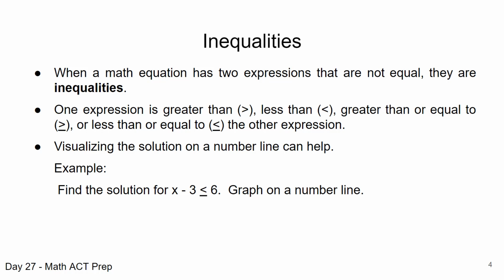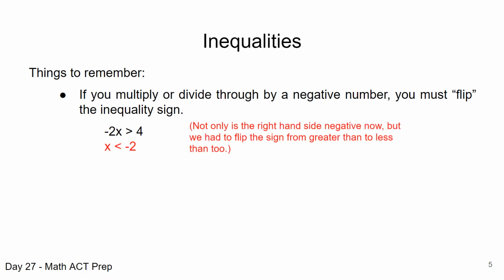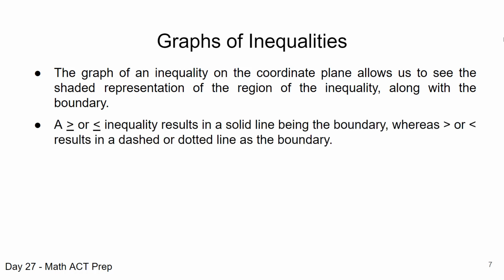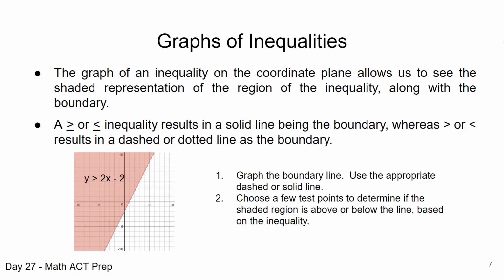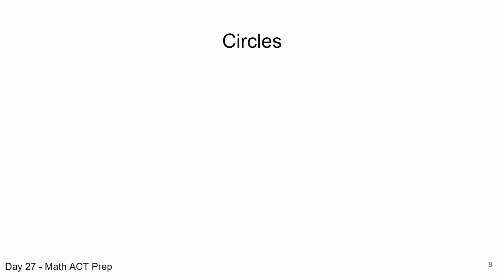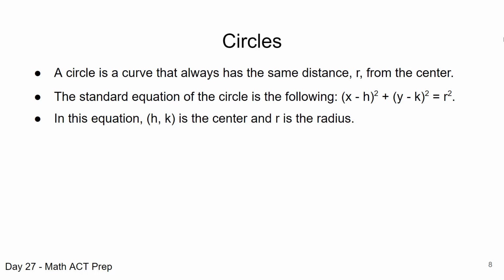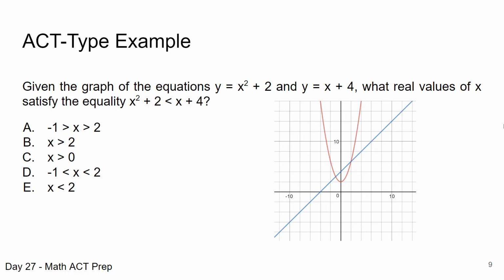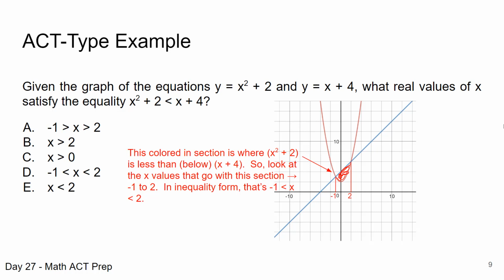Math ACT Prep - Inequalities, Graphs of Inequalities, and Circles - Lesson Day 27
This video lesson on Inequalities, Graphs of Inequalities, and Circles corresponds to Day 27 of my Math ACT Prep Curriculum BUNDLE - Lesson Plans and Resources.  We go through information on these topics that are relevant to the ACT and work through a practice question.